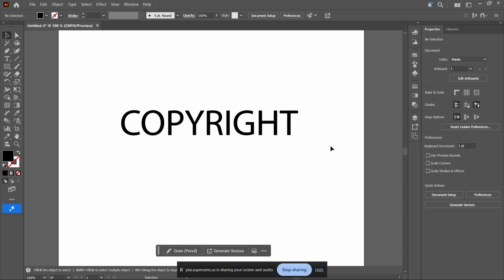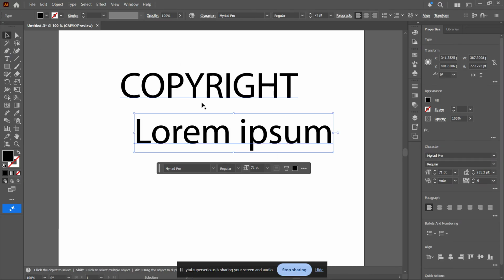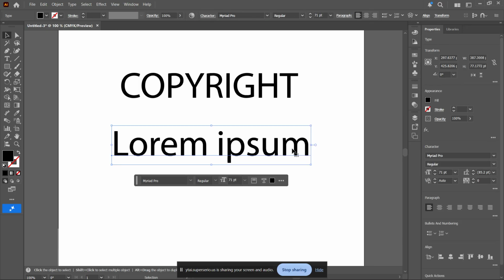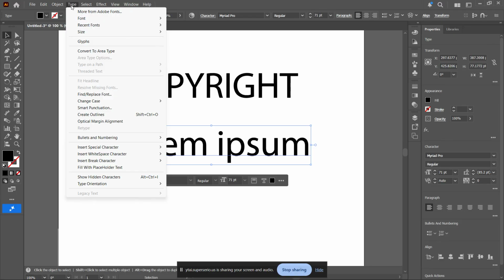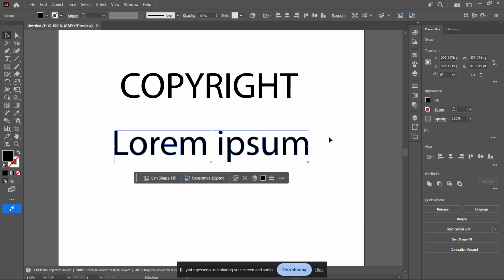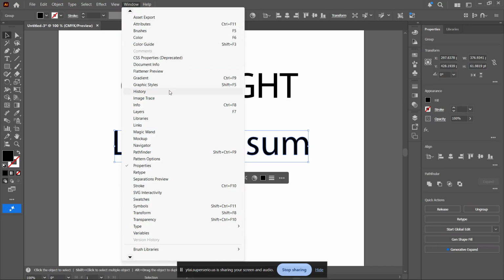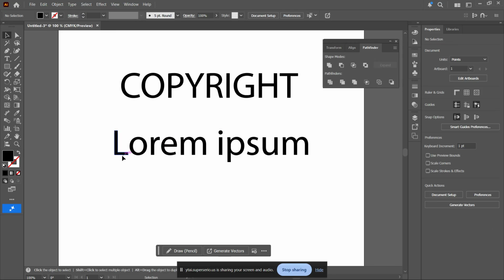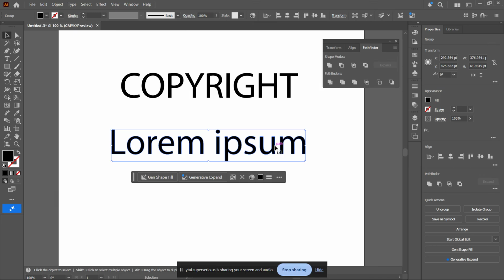How To Merge Letters In Illustrator (2026 Easy Guide)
Learn how to merge letters in Illustrator using the Type Tool, Create Outlines, and the Pathfinder Unite function. Perfect for logo design and custom typography.

Timestamps:
00:00 Introduction
00:32 Type Your Text
01:05 Create Outlines
01:40 Open Pathfinder Panel
02:05 Click Unite
02:30 Extra Tips